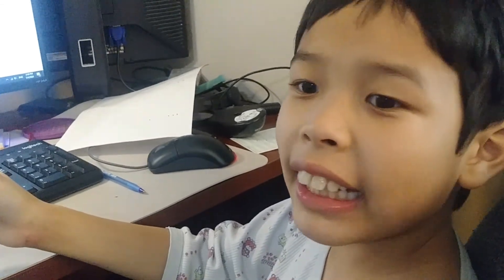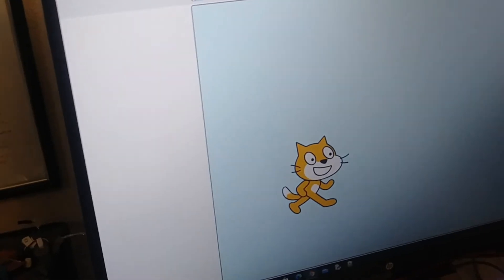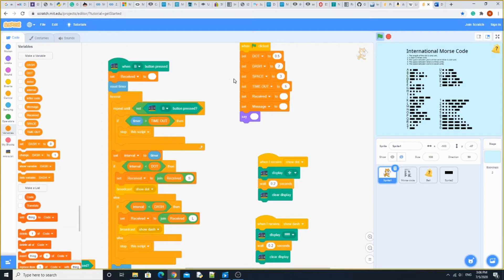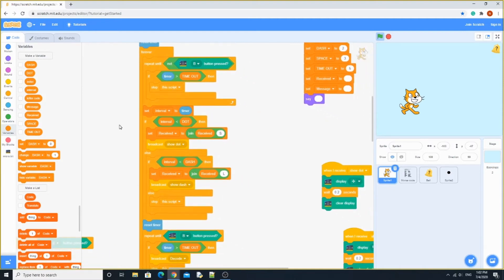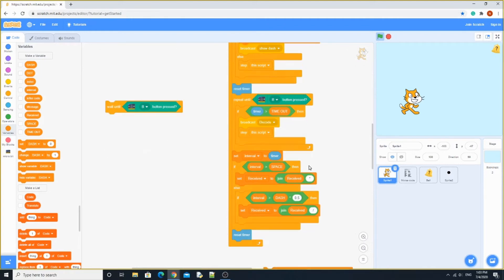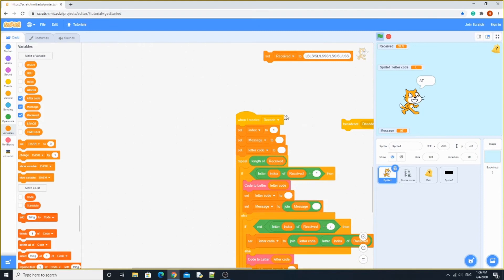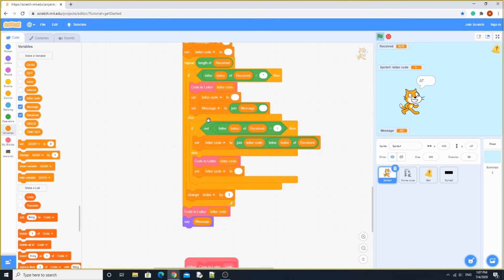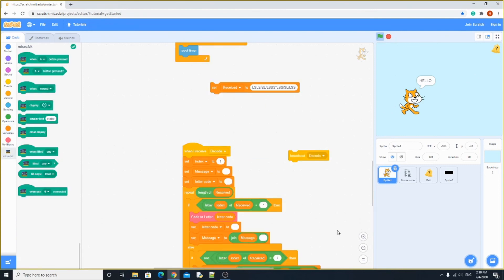Morse code with Microbit and Scratch | Advance Kid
Morse code with Microbit and Scratch link to the Scratch project

Send a morse code message with button B on Microbit, Scratch will decode and show the message.